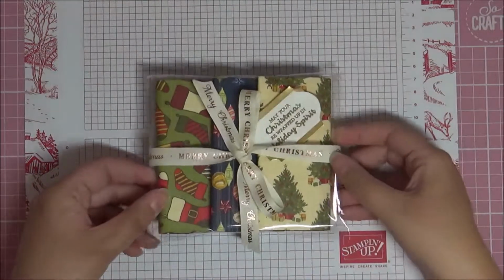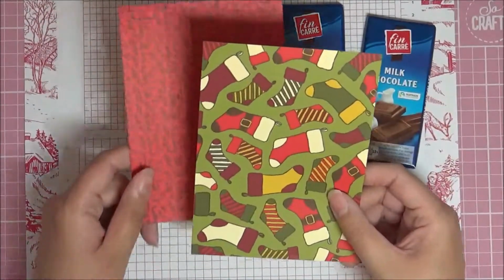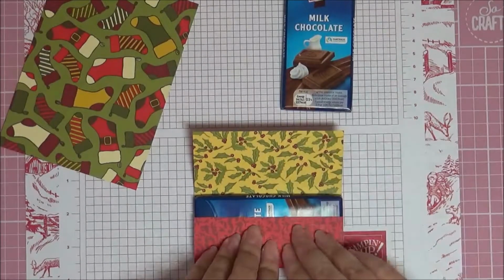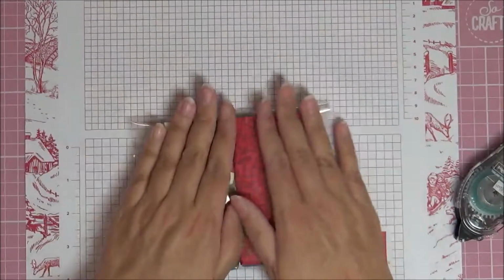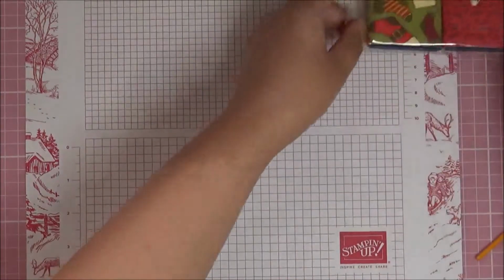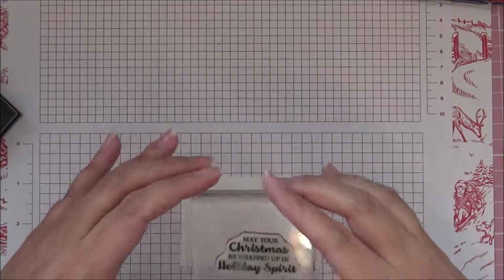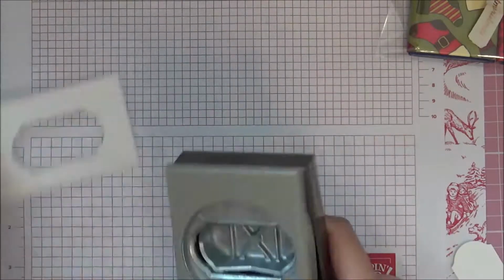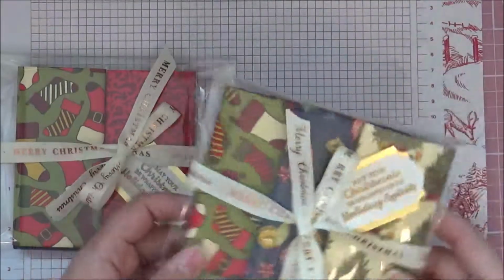Mini Chocolate Wrapped Gift - Stampin' Up!